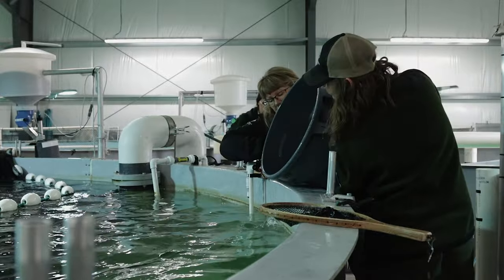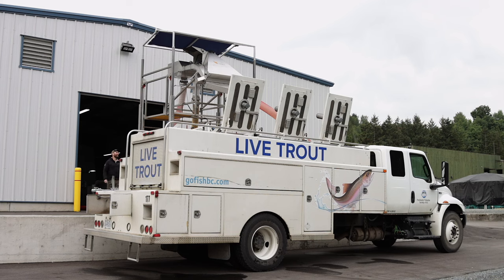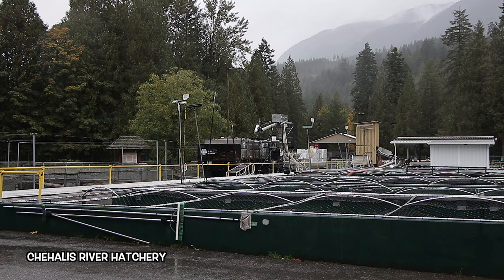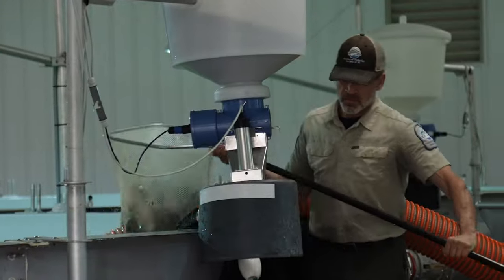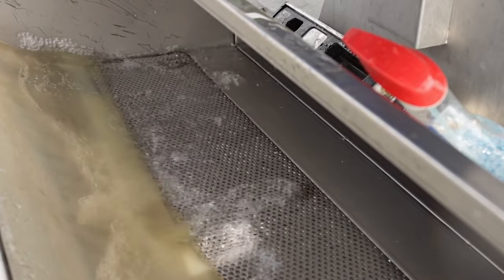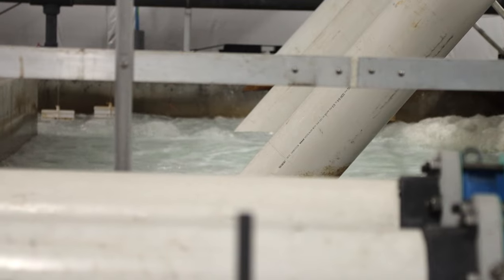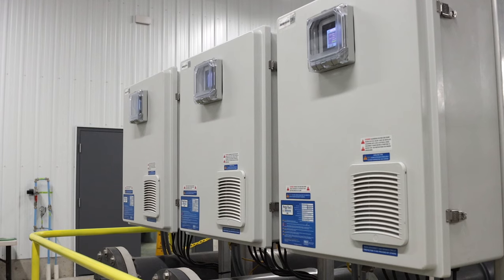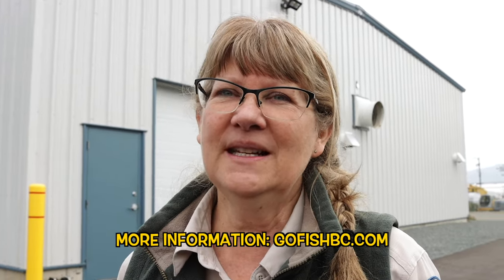This Building Produces 90,000 Rainbow Trout Each Year! | Fishing with Rod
@gofishbc's Fraser Valley Trout Hatchery in Abbosford has a new facility which makes trout production a lot more efficient and environmentally friendly! The new freshwater recirculating aquaculture system leaves a smaller environmental footprint because it has no impact on the local aquifers and all waste products are filtered out of the recycled water. It has also cut down production time and delivered higher quality trout for anglers in British Columbia as the hatchery has complete control of the rearing environment. Projects like this are only possible because of your freshwater fishing licence! This was filmed in spring 2023 with my good friend Charlotte Lawson who was the manager of Fraser Valley Trout Hatchery at the time, she has retired since then. 🙂

Camera:
Rodney Hsu

Editing:
Rodney Hsu